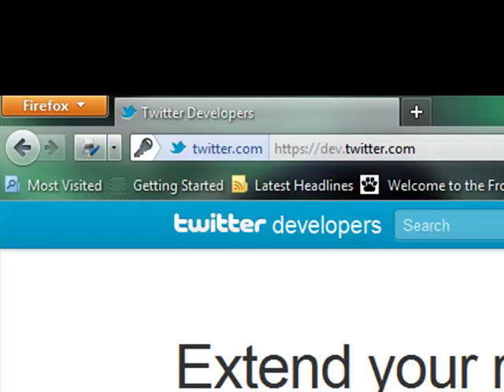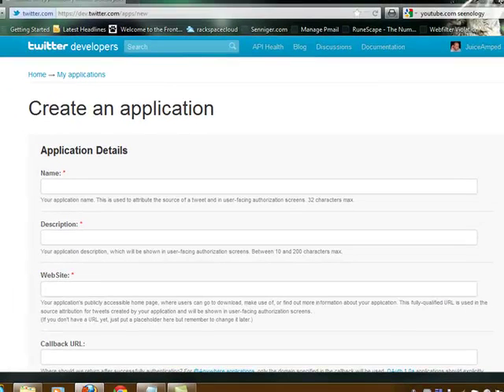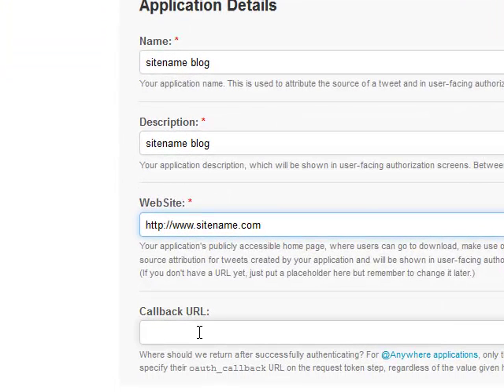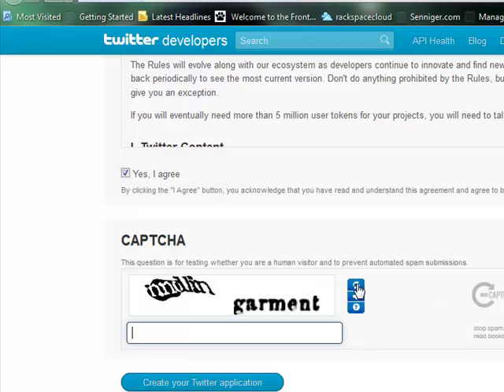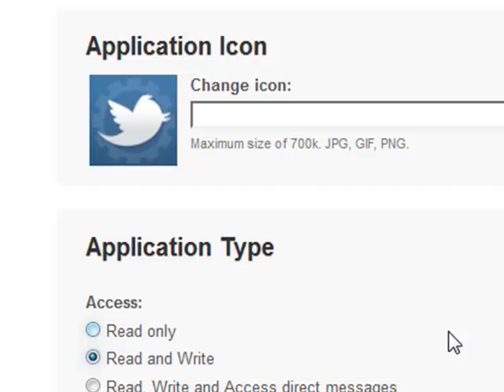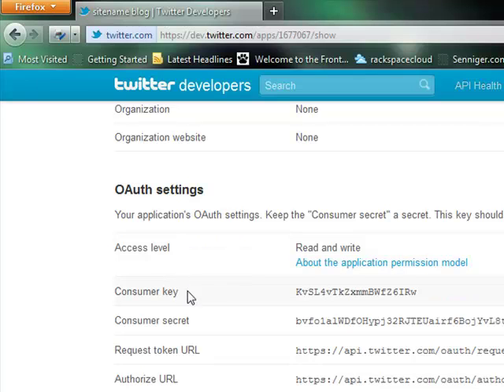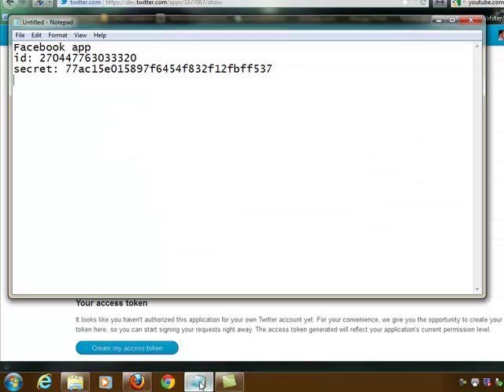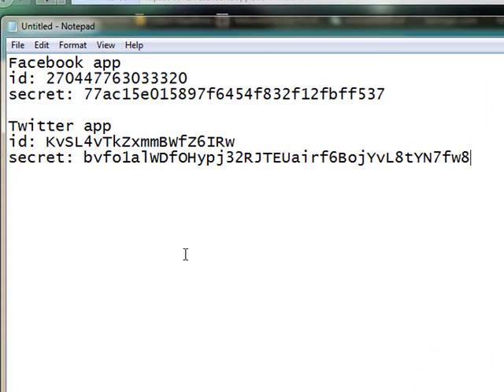AMP Site Pre-Completion Create Twitter App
How to create a Twitter App to integrate Twitter with your AMP site.